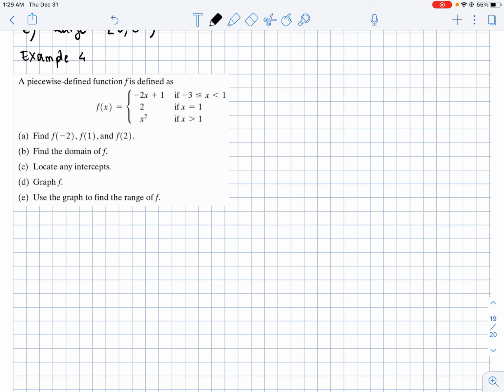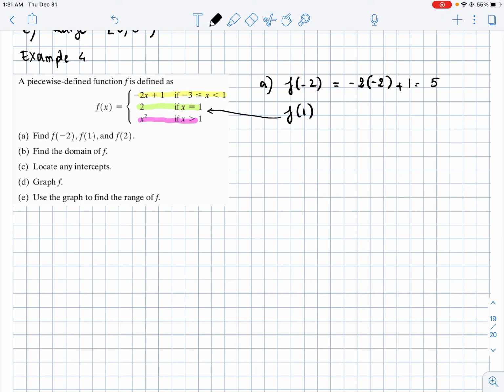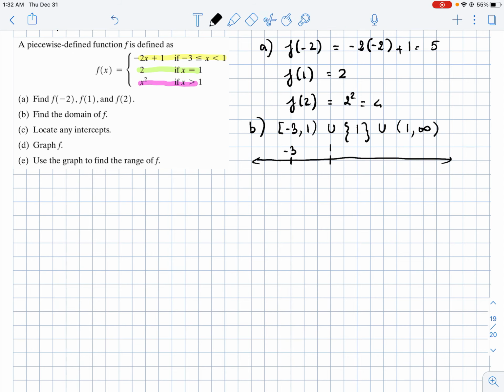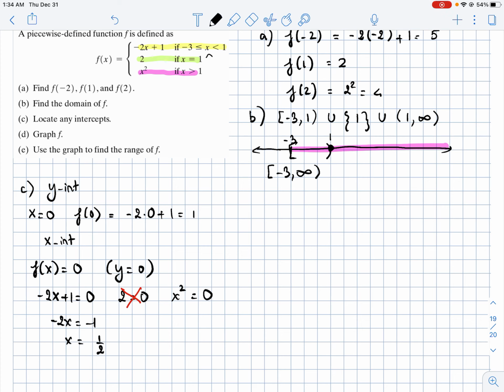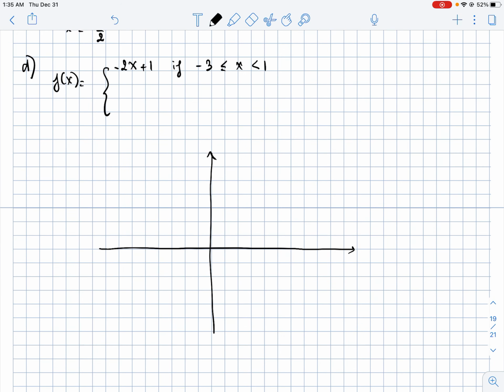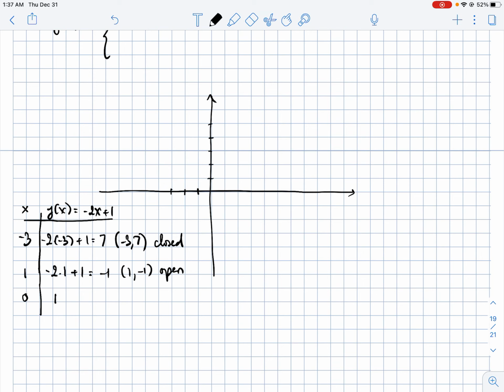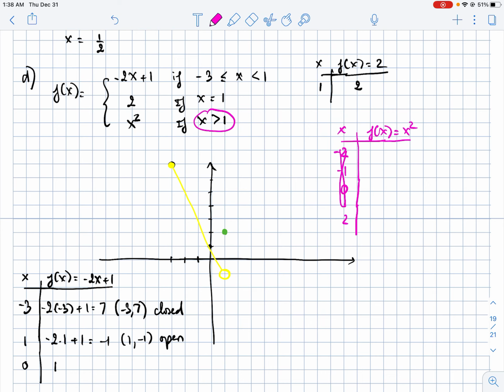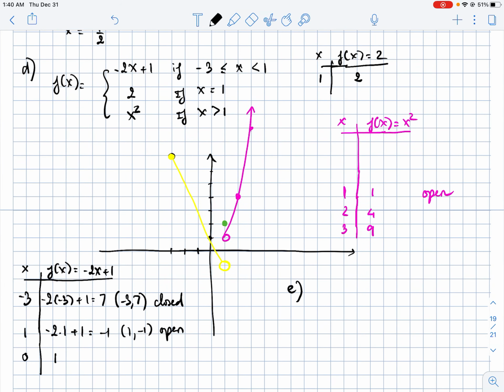Sec 3.4 part 4